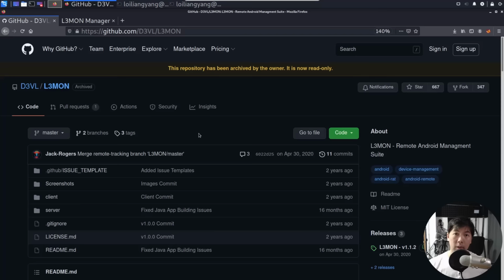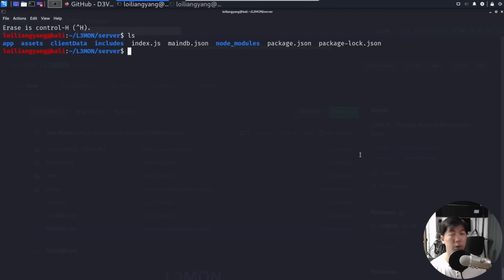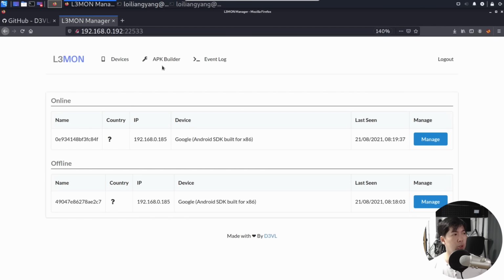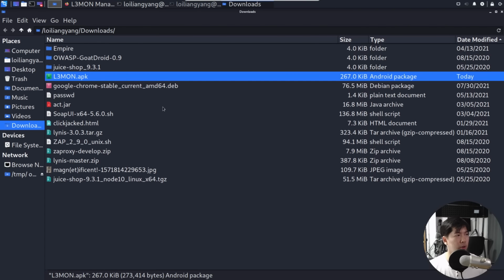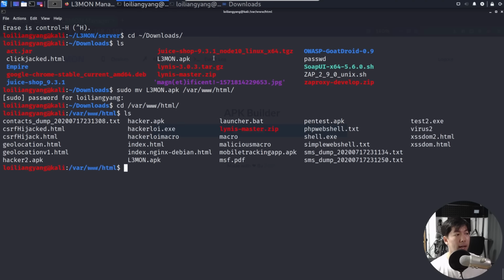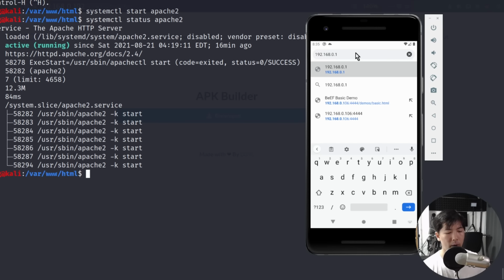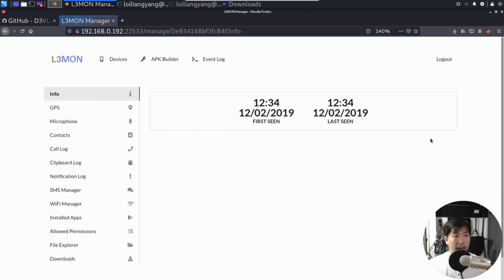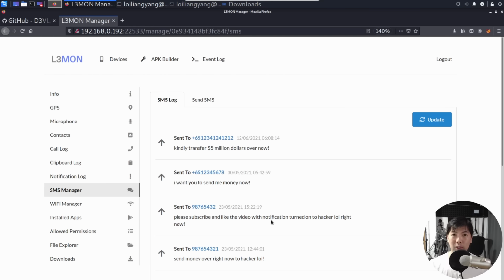how Hackers Remotely Control Any phone!? check if your phone is already hacked now!